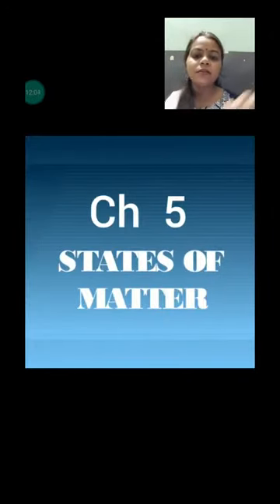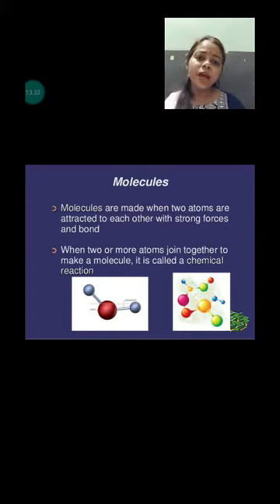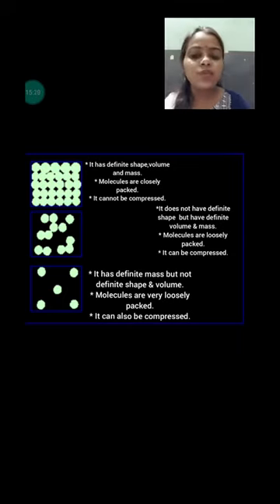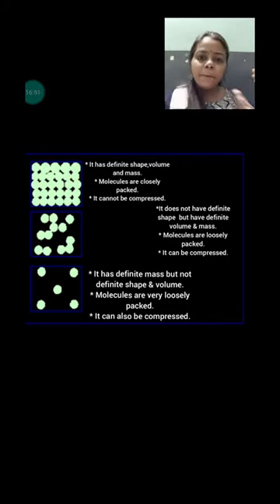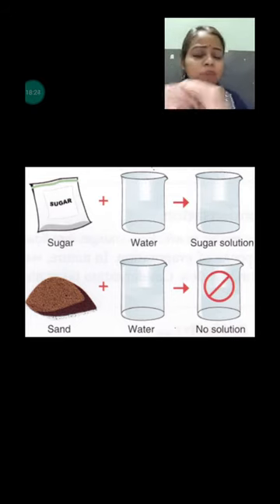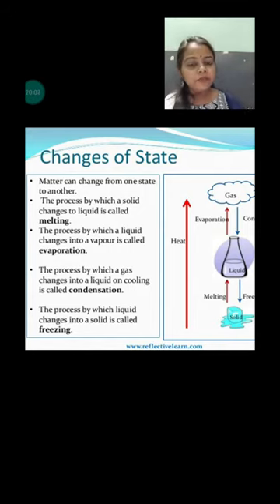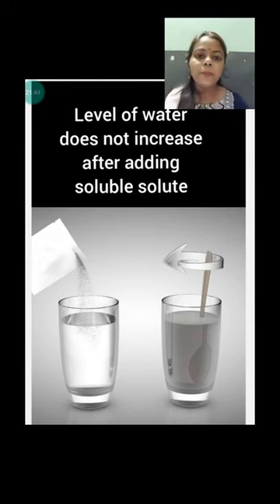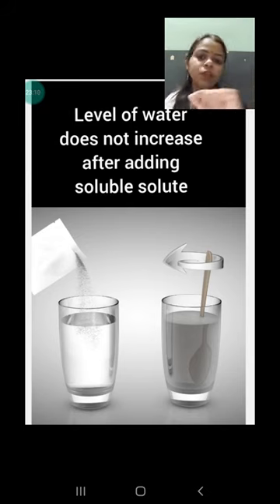revision of ch 9